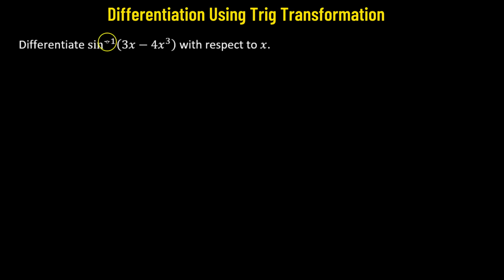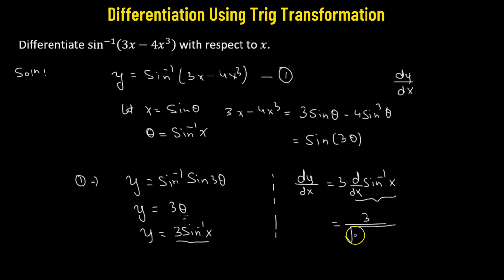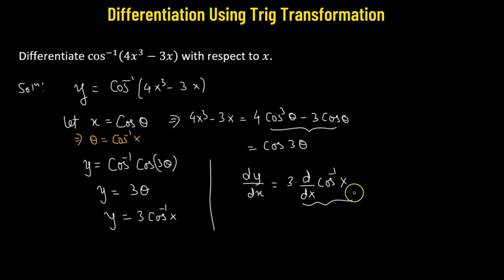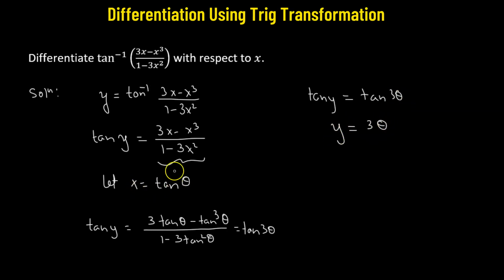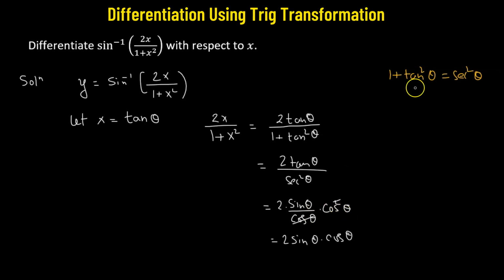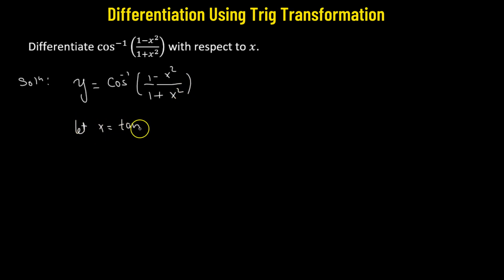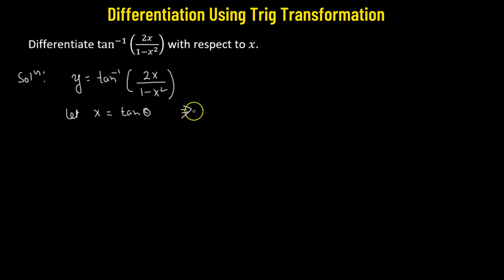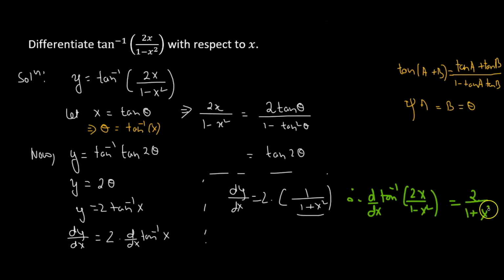8.1 | Differentiation | Differentiation Using Trigonometric Transformations